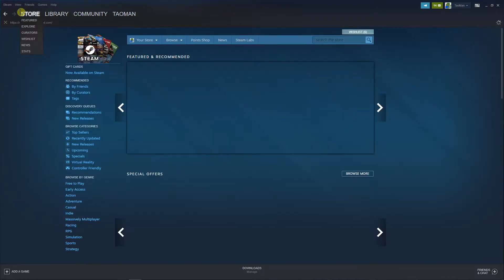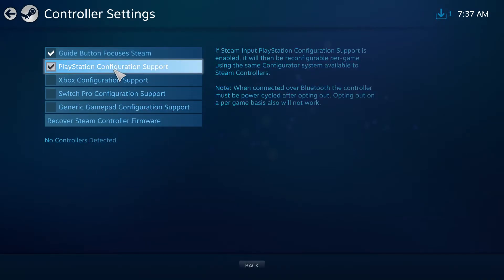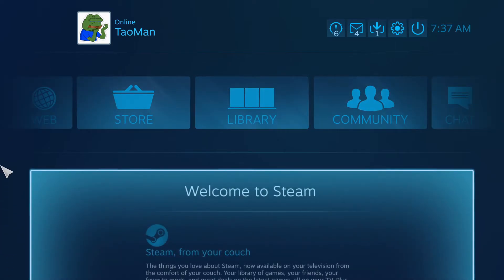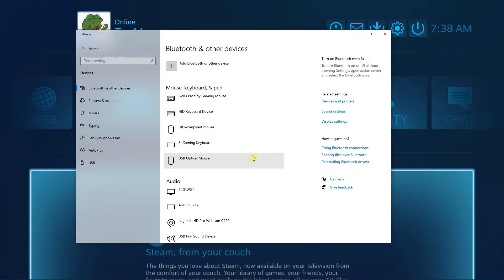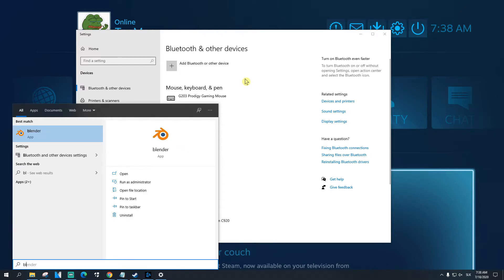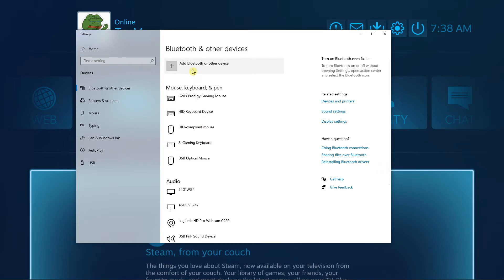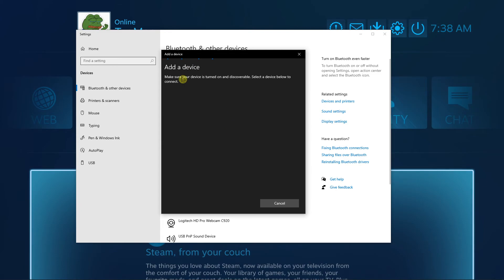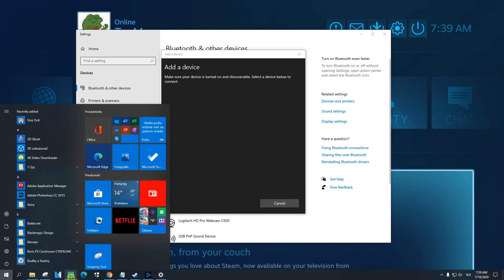How to Connect PS4 Controller to Steam